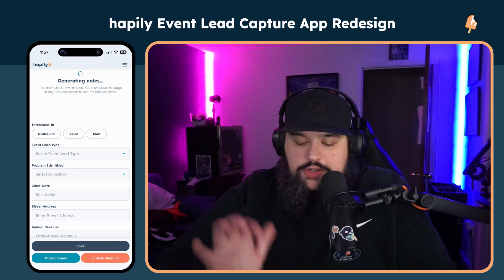hapily Lead Capture App Redesign | What's New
Max, Director of Product at hapily, walks through the fully redesigned hapily Lead Capture app, covering every update from the new home screen layout to smarter badge scanning, AI-powered voice notes, and a streamlined offline mode.

The redesigned home screen now organizes captured leads into two clear categories: enriched contacts and those that need a closer look, making it easy to spot any leads that need manual attention right at a glance. Capturing new leads is faster too, with a unified plus button that brings together badge scanning, manual entry, and bulk photo upload in one place.

The new AI voice recording feature lets you speak your notes out loud and automatically splits them into notes and next steps. From there, you can book a meeting directly in the app with lead data pre-filled into your HubSpot meeting link, or send a follow-up email drafted by AI using context from the event itself.

The offline mode has also been fully rebuilt. If you lose connectivity at a venue, the app keeps working. You can scan badges, enter leads manually, and everything syncs and enriches automatically once you're back online.

⏱ Timestamps:
0:00 - Introduction
0:22 - Redesigned home screen and lead categories
0:44 - Unified lead capture button
1:00 - Badge scanning and manual entry options
1:30 - Bulk photo upload
1:38 - Improved badge scan validation
1:55 - Redesigned lead detail page
2:18 - AI voice notes and next steps
3:00 - Save options and booking a meeting
3:20 - Pre-filled HubSpot meeting link
4:00 - AI-powered follow-up email
4:20 - Customizable AI email prompt
4:28 - Updated lead list view
4:50 - Settings: meeting link and logout
5:00 - Rebuilt offline mode